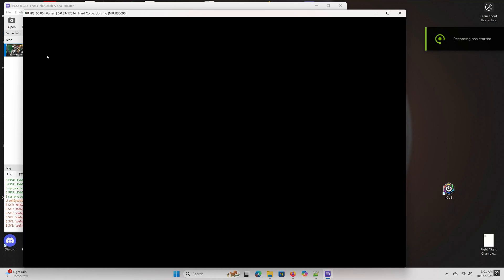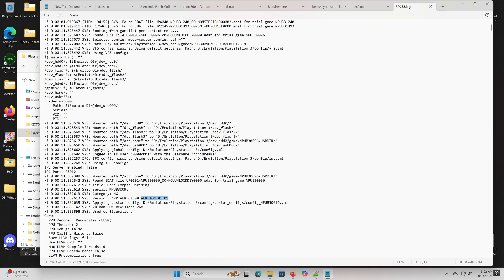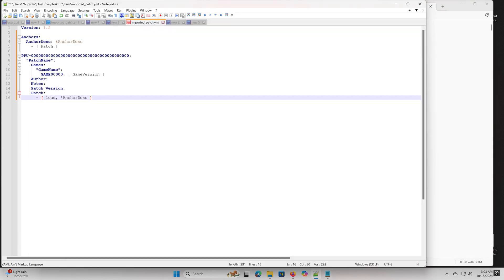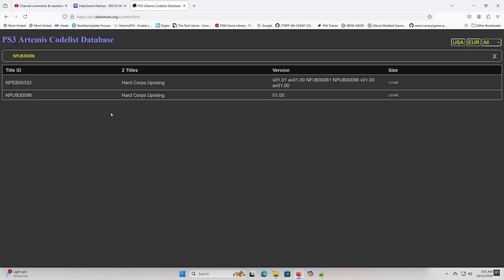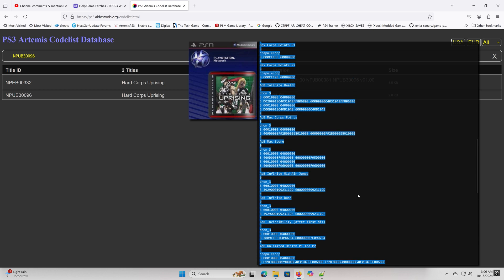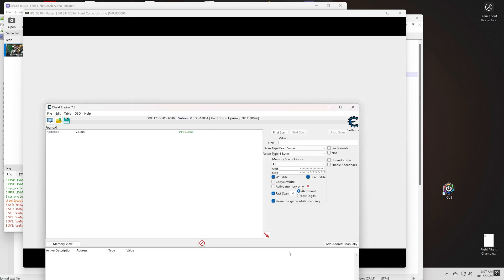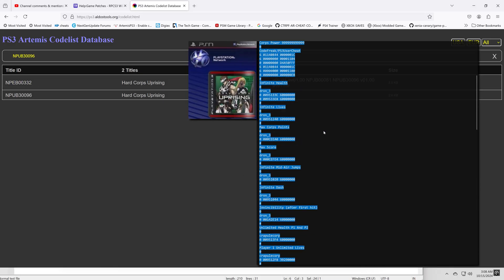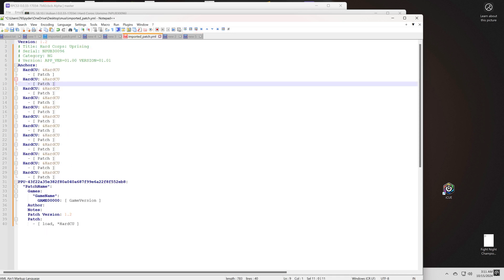Artemis Lives On: RPCS3 Never Over in 2024 (They Still Work )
►Please join the New Discord Community! New home for patches !

► You can also find cheats in the GitHub repository.

Your actions might seem small, but they mean the world to me. Your feedback and comments have been instrumental in shaping this channel into what it is today. So, thank you all once again for your continued support.

Specs: CPU: Ryzen 9 7900X @ 4.7 ghz
This channel is dedicated to testing various gaming emulators like RPCS3 (PS3), Xenia (Xbox 360), Lime (Nintendo 3DS), Cemu (Nintendo Wii U), and ShadPS4 (PlayStation 4 emulation).